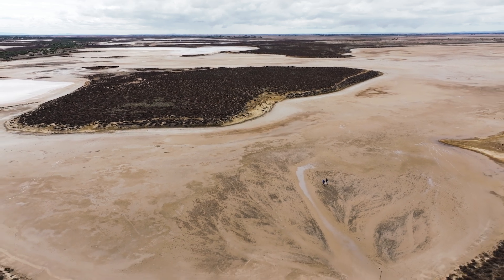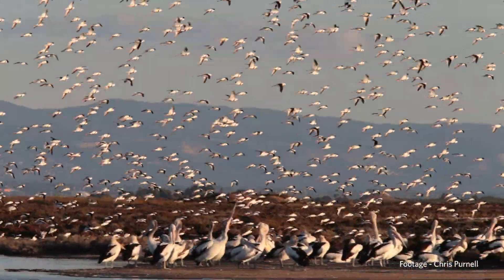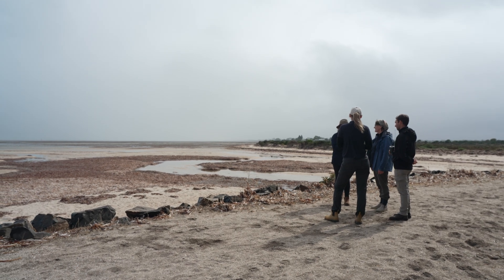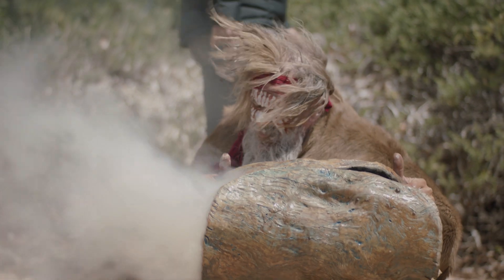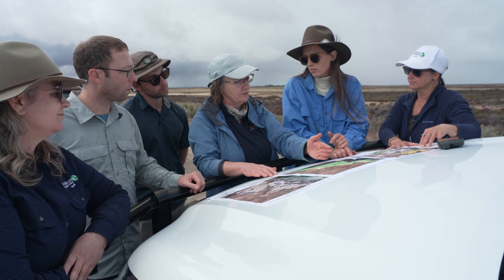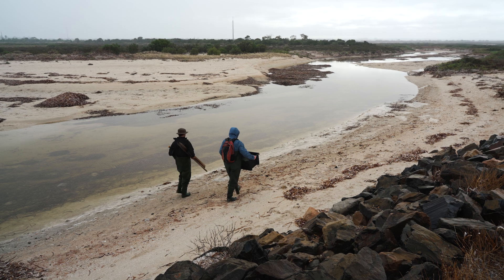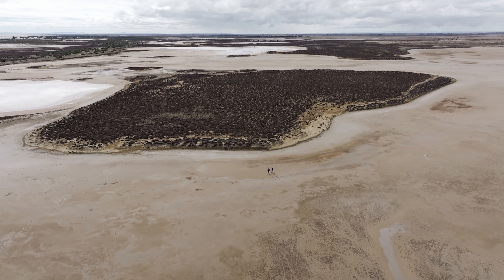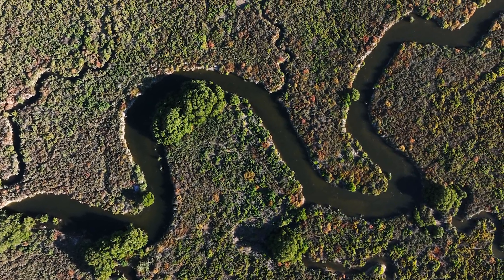The Nature Conservancy (TNC) and its partners leading the way in blue carbon science in Australia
The Nature Conservancy (TNC) is thrilled to announce a significant milestone in the fight against climate change with the registration of South Australia’s first blue carbon project with theAustralian Government’s Clean Energy Regulator.The project, located near Webb Beach which adjoins the Adelaide International Bird SanctuaryNational Park - Winaityinaityi Pangkara, is the second blue carbon project to be registered in Australia.